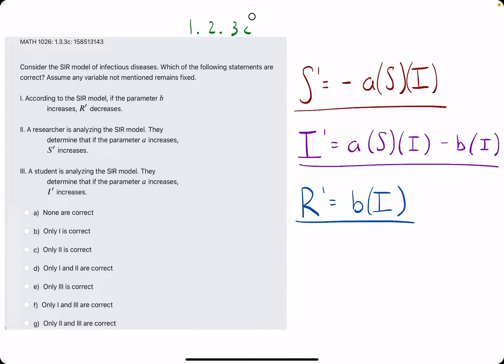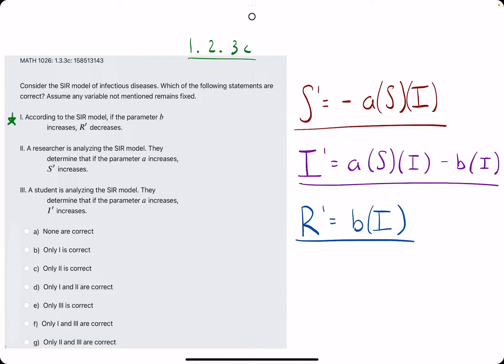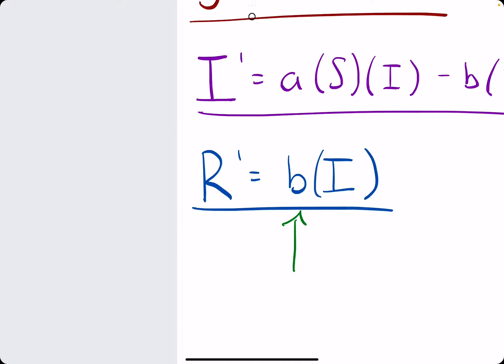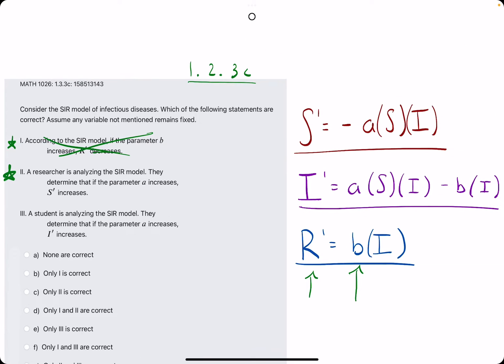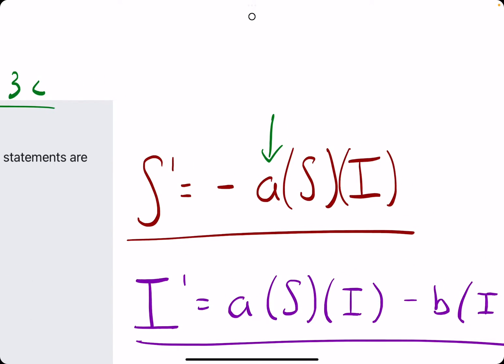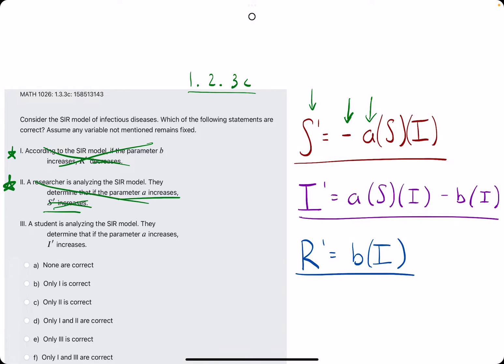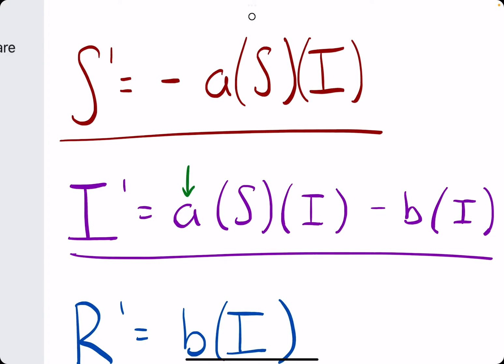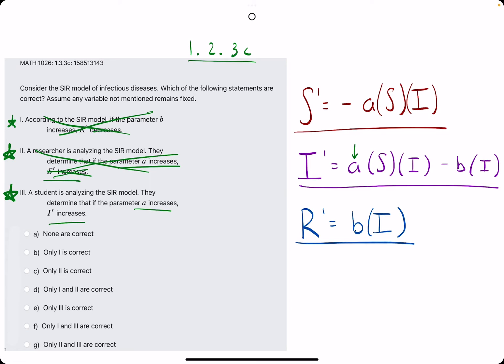Quiz 2 problem 1.3.3c (VT MATH 1026)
Timestamps:
00:00 Hokie dokie
00:22 Statement 1
00:53 Statement 2
01:34 Statement 3